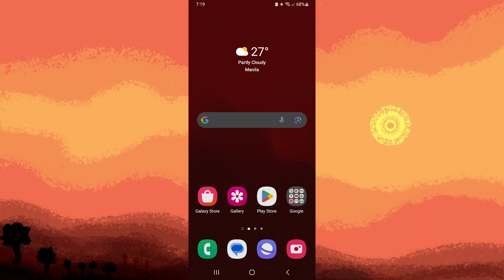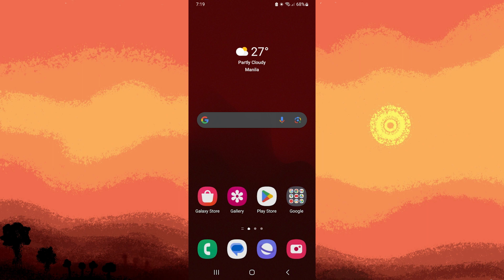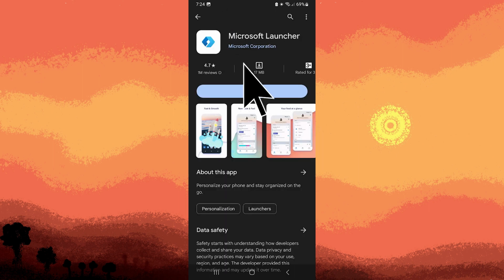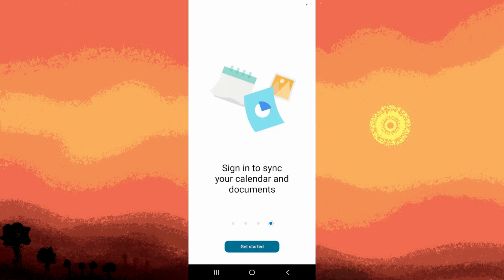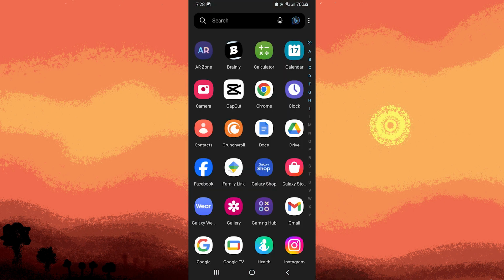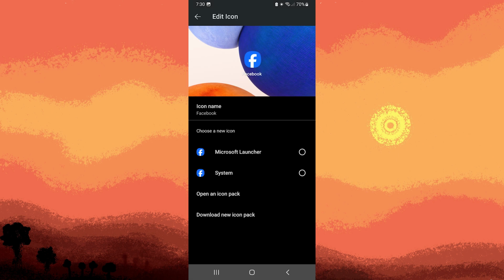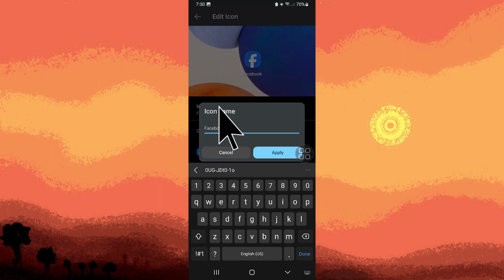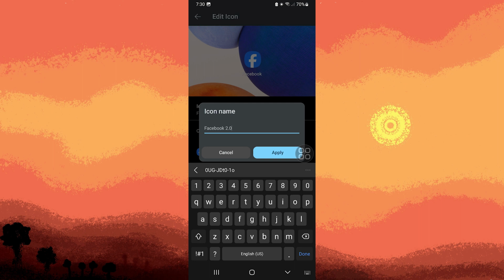How To Change Name Of Apps On Android (Quick & Simple)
This tutorial will show you how to change name of apps on Android. Android gives us a lot of options for customization for almost everything. This lesson focuses on app names and how to change them on your Android phone.